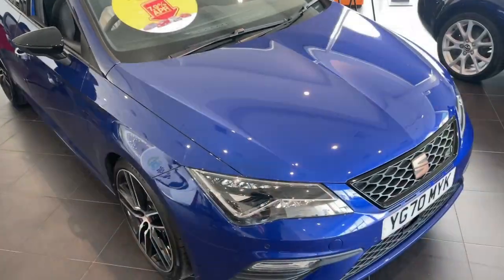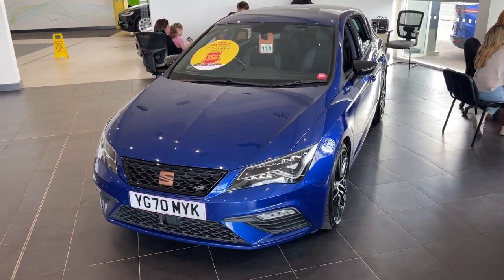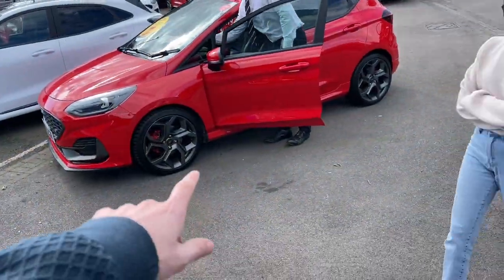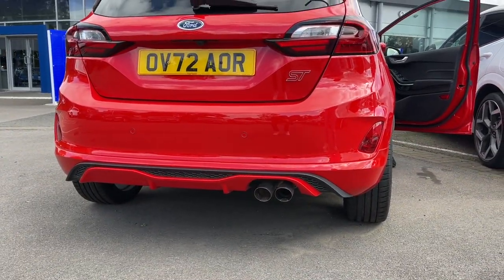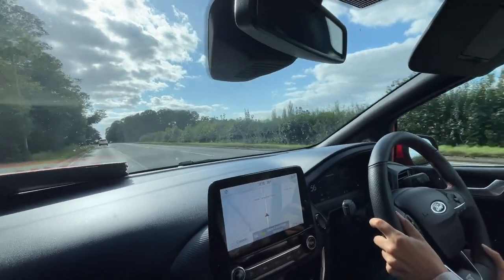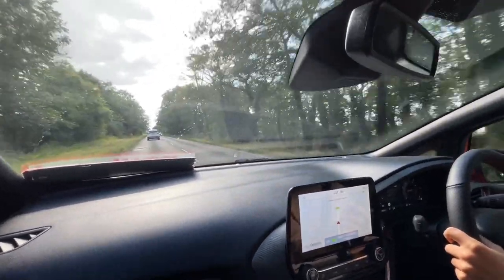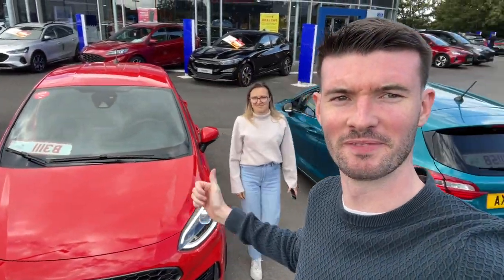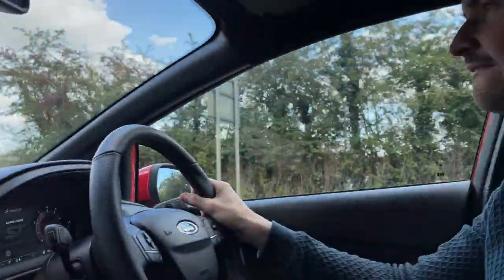Should You Buy a Ford Fiesta ST in 2024?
I went car shopping and think I liked a car more than my F-Type...